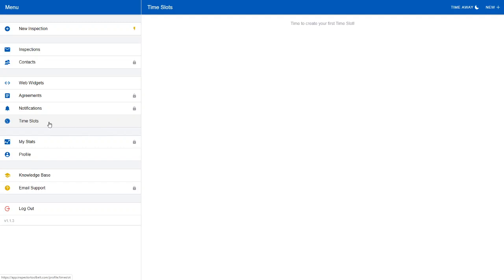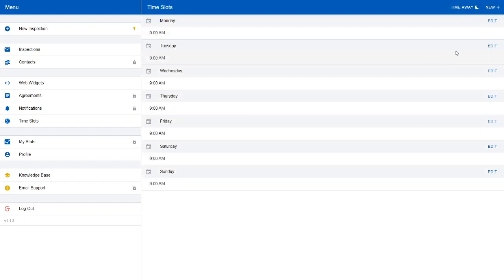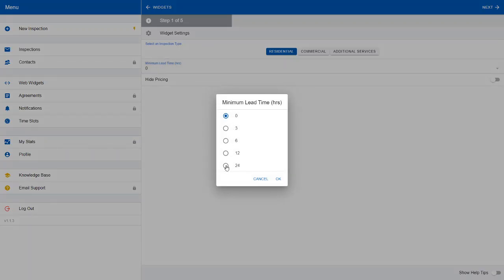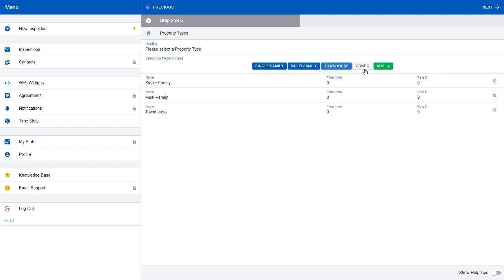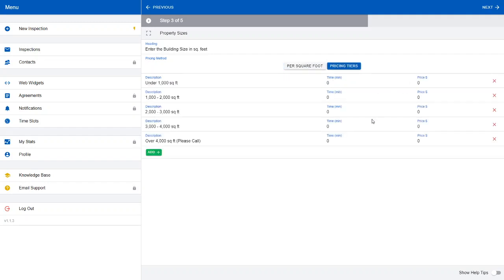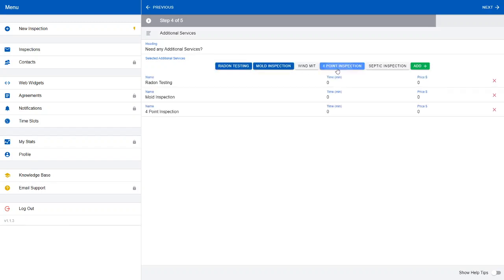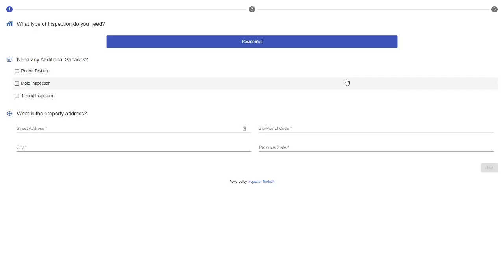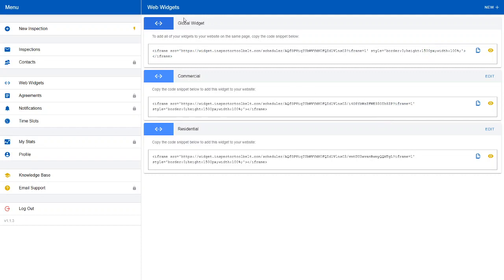How To Set Up Your Time Slots and Widget in Inspector Toolbelt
This video will show you how to set up both your time slots and your widget for Inspector Toolbelt